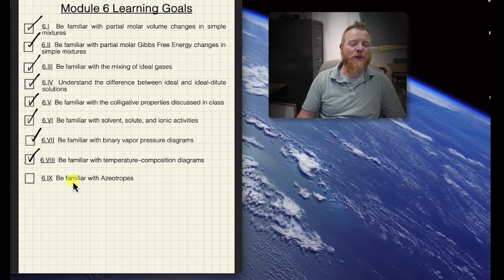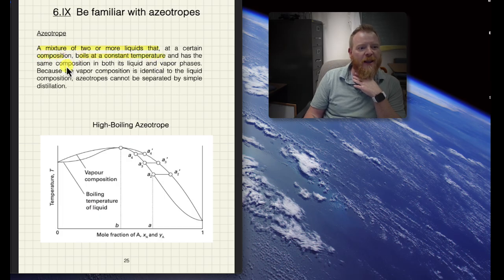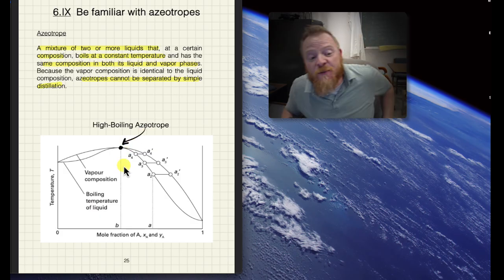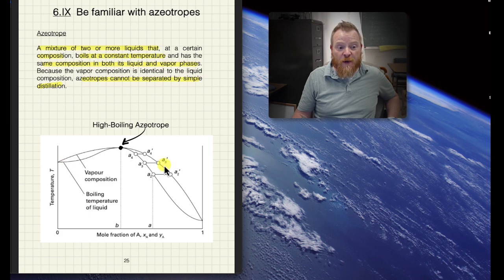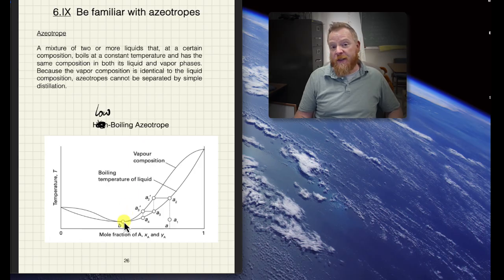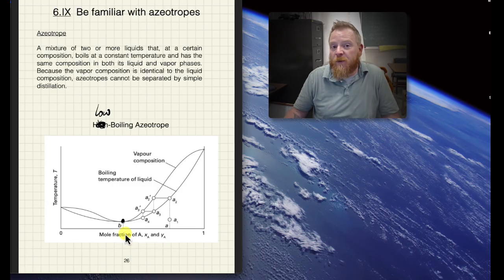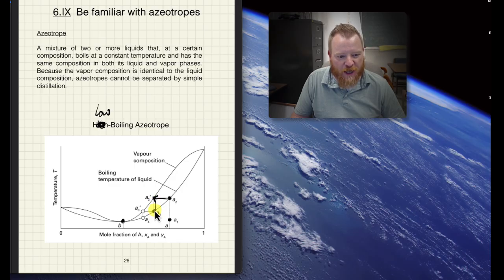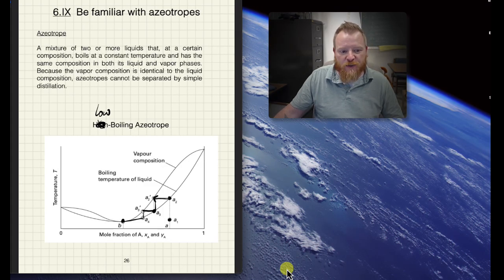CHEM 361 F25 6.IX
Learning Goal:  Be familiar with azeotropes